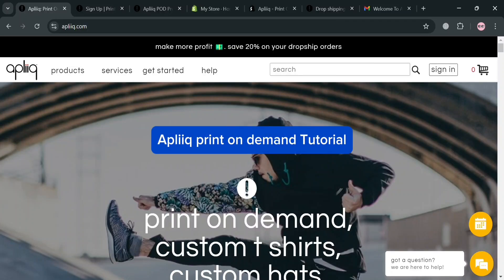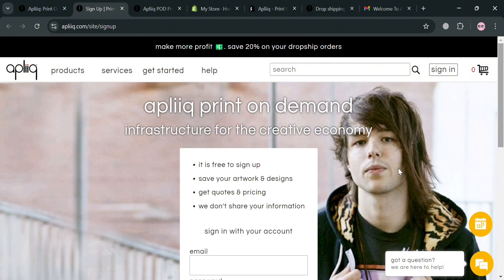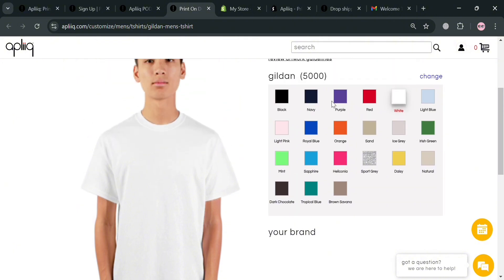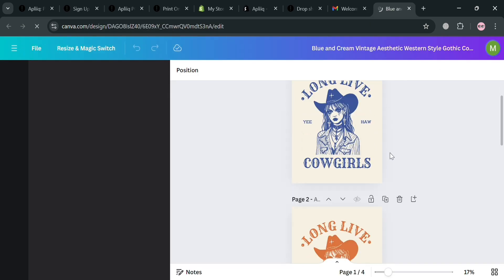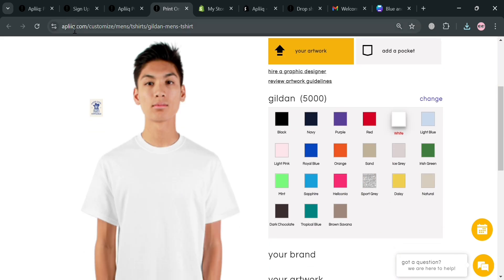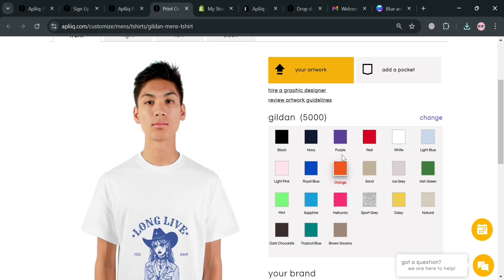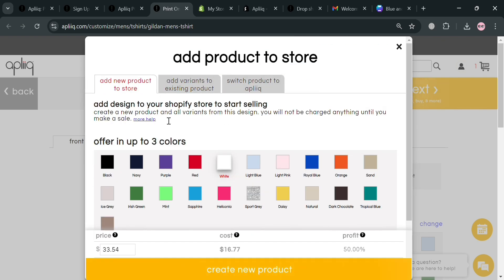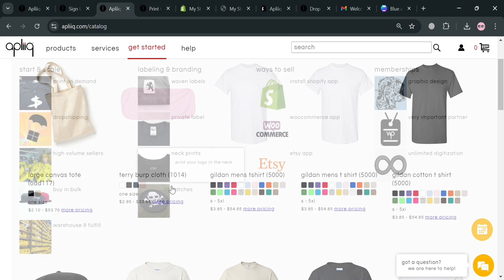Apliiq Print on Demand (2026) How to Use Apliiq | Tutorial for Beginners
In this tutorial we have shown apliiq review / apliiq shopify / apliiq dropshipping / how to use apliiq with shopify / how does apliiq work